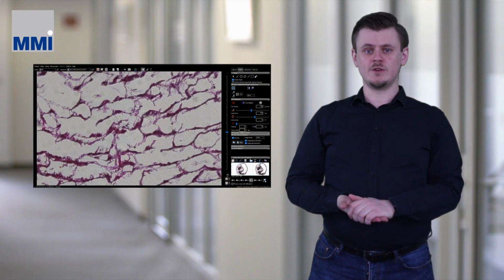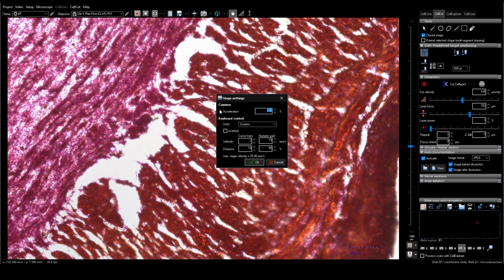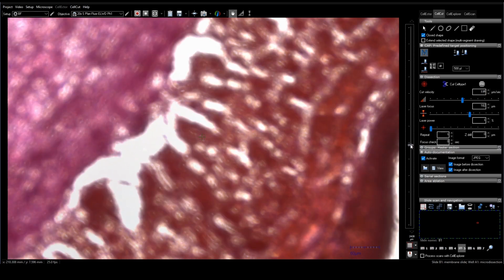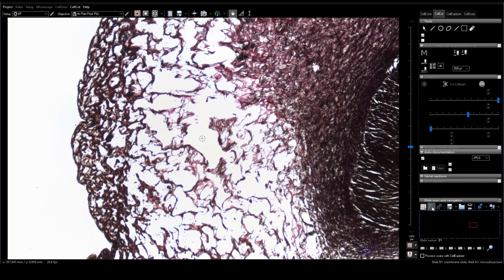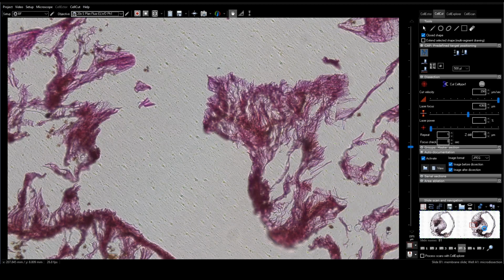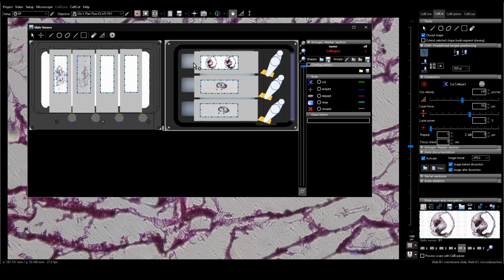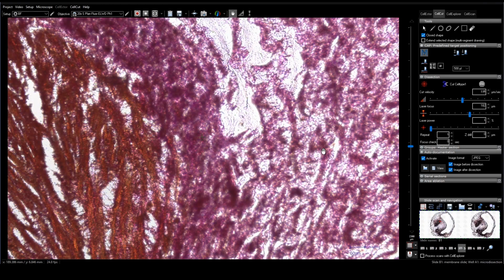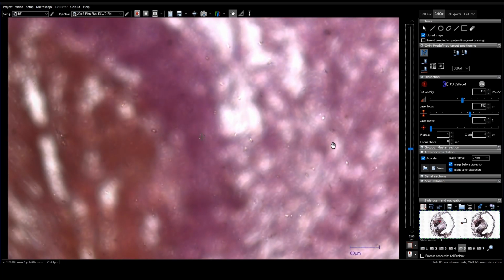MMI Tutorials - CellCut - Episode 8 - Navigate your Sample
Hello and Welcome to MMI!
In this series of video Tutorials we’d like to show you the basics of how to use the MMI CellCut to get good results for your further reseach.

In this Video we show you how to navigate through your samples, set focus points, pins and inspection positions

The MMI CellCut is our Laser Microdissection system, designed to cut tissues, large regions of interest or single cells, and even living cells for further processing. With its high-pulse UV-Laser for precise cutting, and the patented CapLift technology for reliable tissue and cell isolation, it will help you with all your Lasermicrodissection needs.